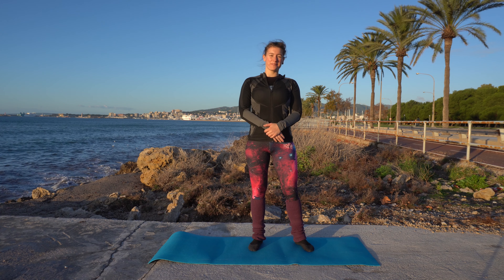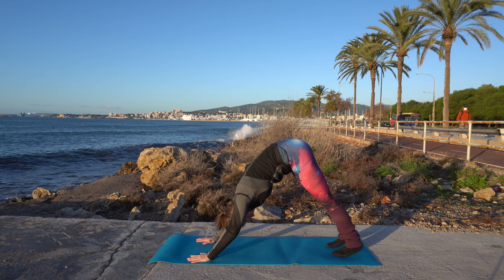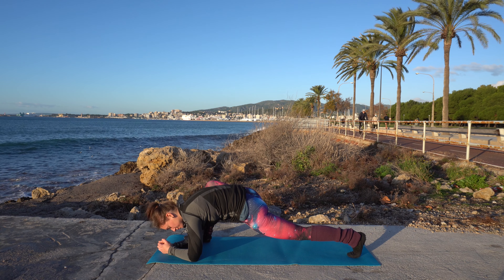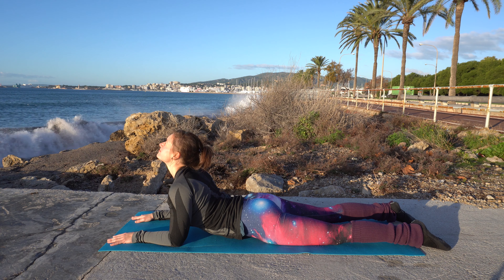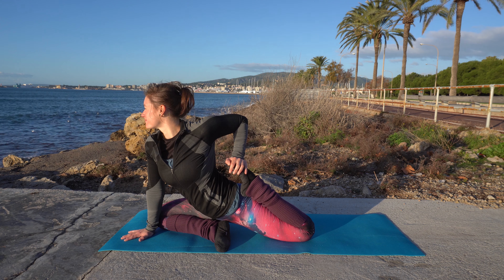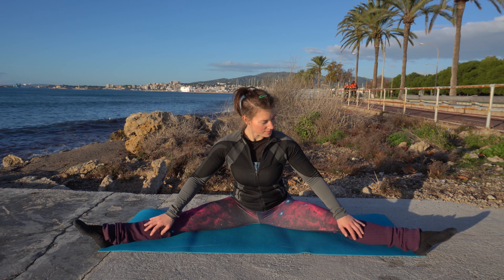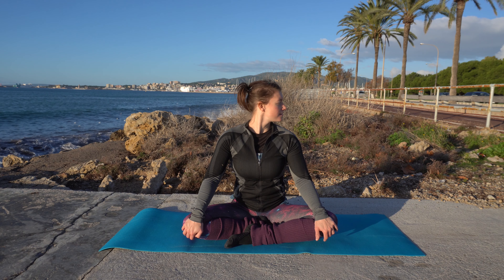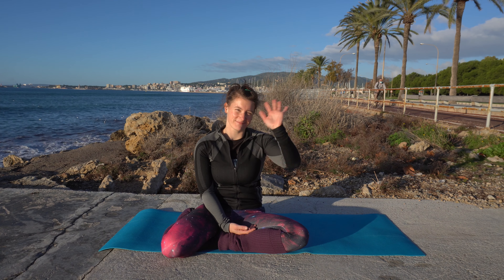Stretch & Relax: a yoga-ish workout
In this stretching routine we will stretch and relax! I call it "yoga-ish" workout, because I am no yoga instructor, but in this yoga-inspired workout we will do a lot of yoga moves to loosen up our muscles and find our inner peace!

--- Rev (Eveningland)
--- Spirit of Fire (Jesse Gallagher)
--- The Inner Sound (Jesse Gallagher)